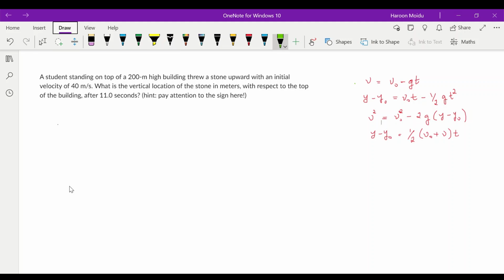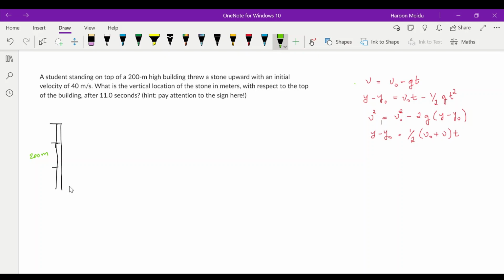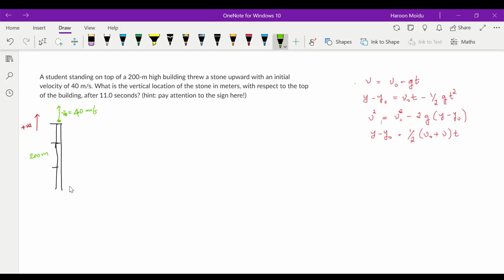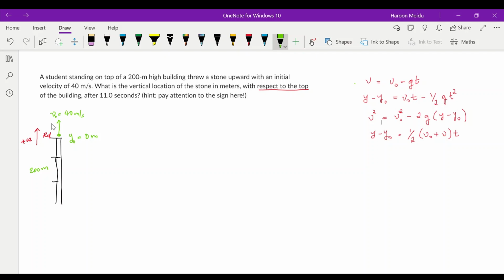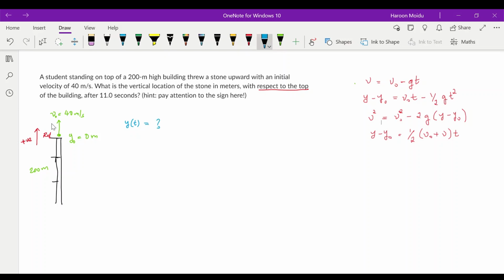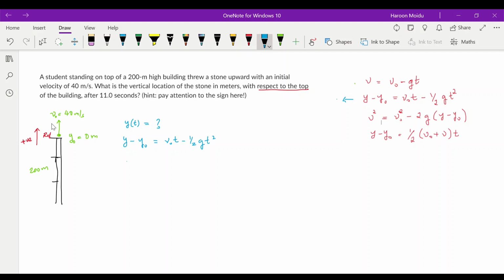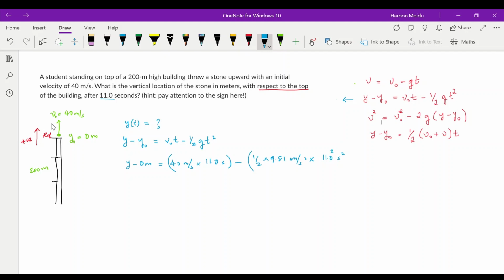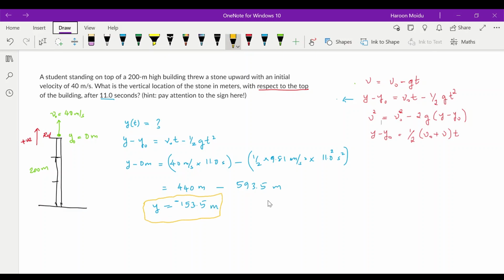Free Fall - The vertical location of the stone with respect to the top of a building.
A student standing on top of a 200 m high building threw a stone upward with an initial velocity of 40 m/s. What is the vertical location of the stone in meters, with respect to the top of the building, after 11.0 seconds ?